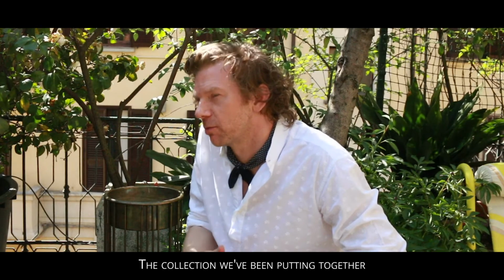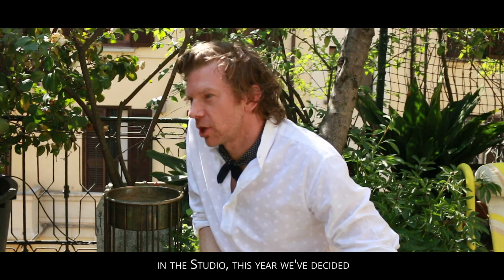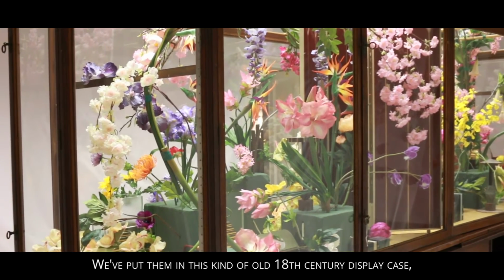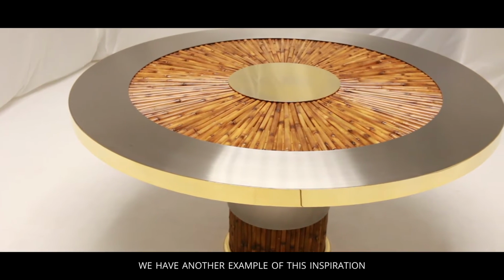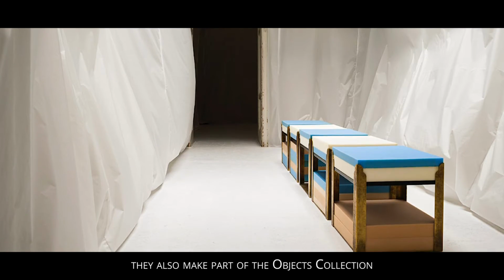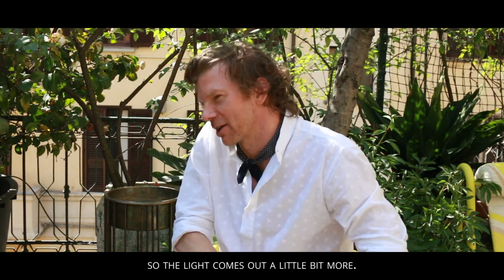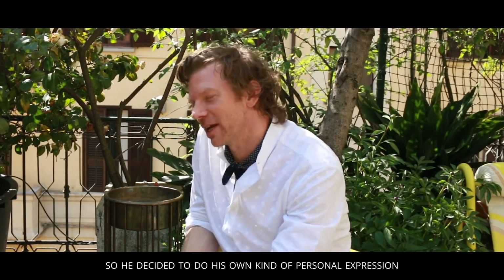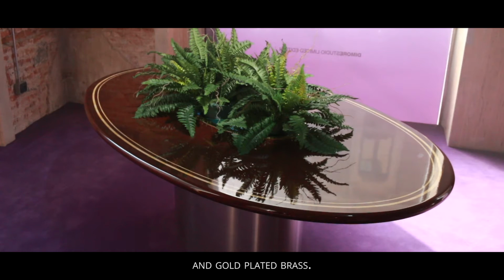CovetED Exclusive Interview with DimoreStudio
Emiliano Salci and Britt Moran invested in their individual experience with the profession and study of Design, Art and Fashion, and founded DIMORESTUDIO in 2003.

During Salone del mOBILE 2018, CovetED had the immense pleasure to sit down with Dimore Studio and learn a little bit more  in an exclusive interview, so take a look.